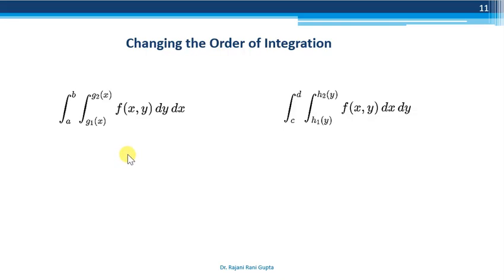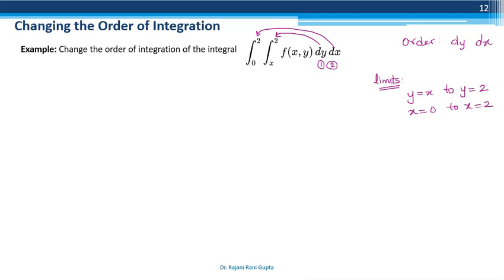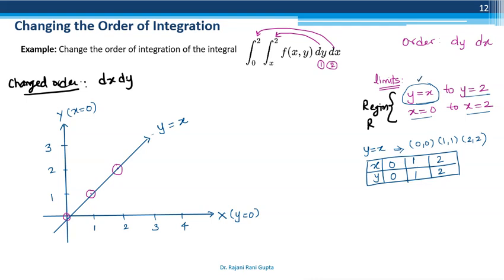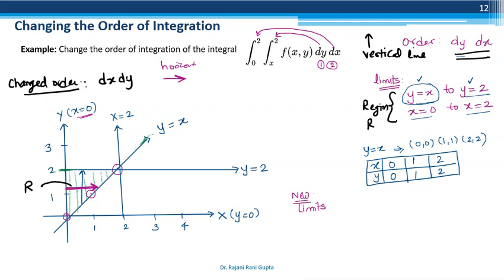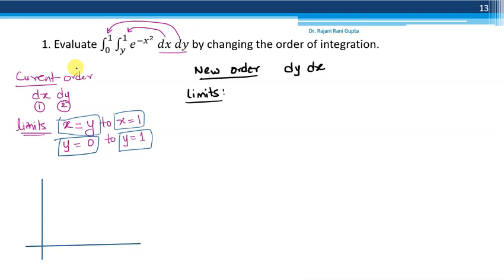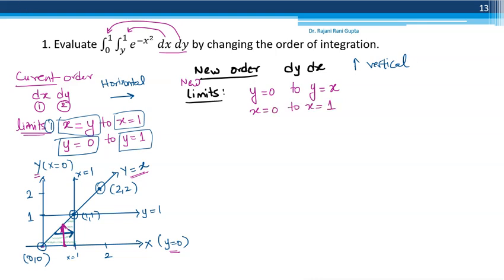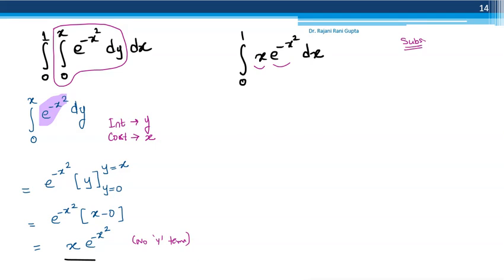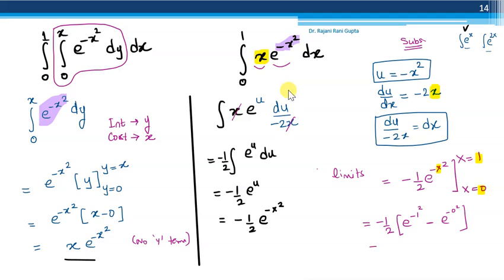Chapter 3: Changing the order of integration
You'll learn:

What it means to change the order of integration

When and why it's useful

How to visualize and sketch the region of integration

Step-by-step examples demonstrating how to rewrite double integrals with reversed order